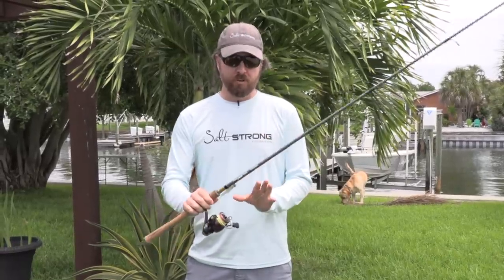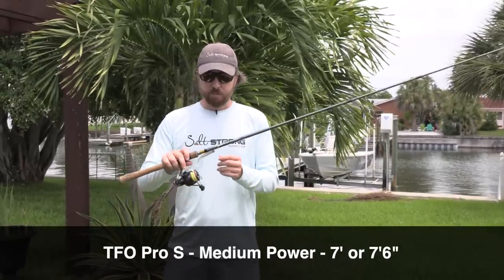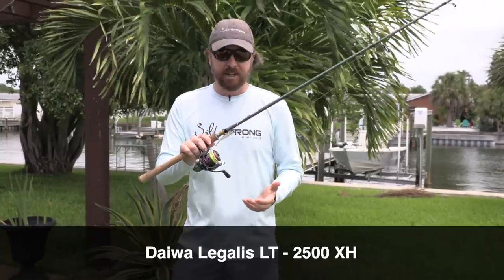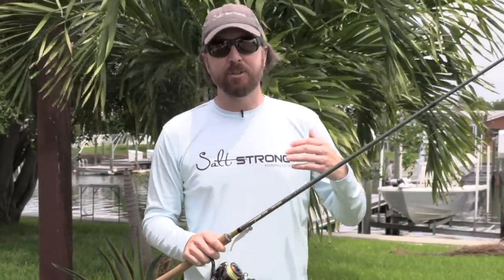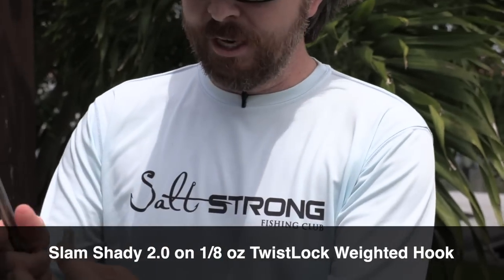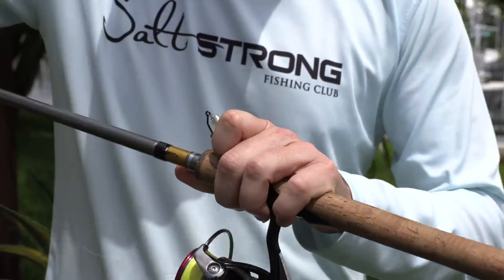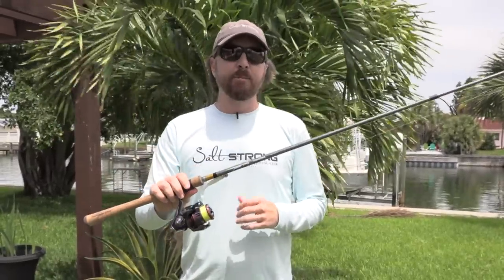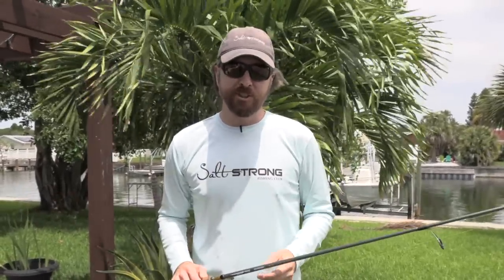Best Beginner Fishing Rod, Reel, Line & More For Using Saltwater Lures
This video was made to help anglers start out with the best beginner rod, reel, and line setup.

The setup shown is very light making it effortless to make a lot of casts without feeling tired.

And it offers great sensitivity so that the fisherman can feel the difference between a tap from small fish hitting the lure vs. the thump of a larger fish eating the lure to help with hookset effectiveness.

If you want to check out the tackle mentioned in this video, you can find it all in our Fishing Tips blog

Have any more questions about the best beginner rod and reel setup?

Click this link to claim your FREE pack of F.R.E.D. Redfish Lures

Want to start catching MORE fish in LESS time?